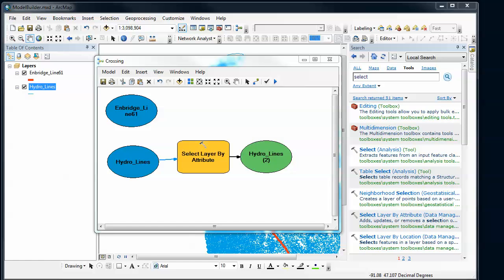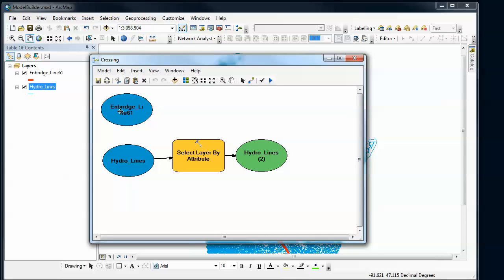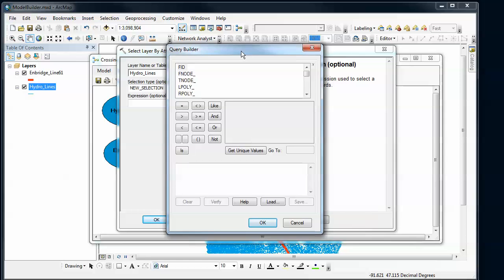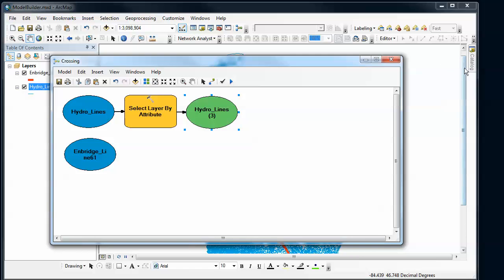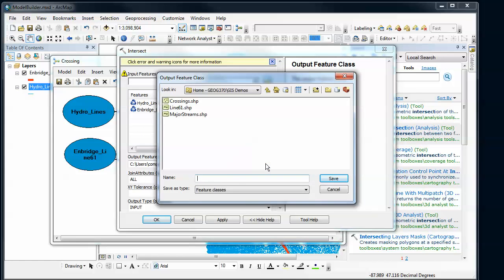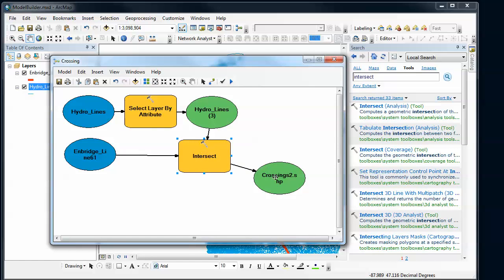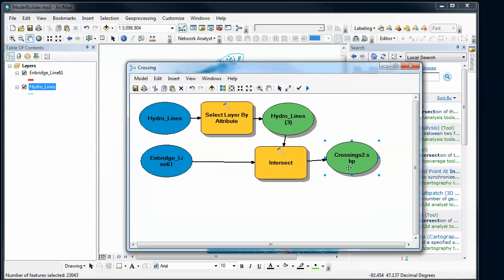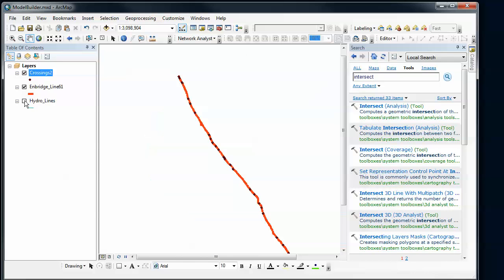ModelBuilder Part 2 in ArcMap